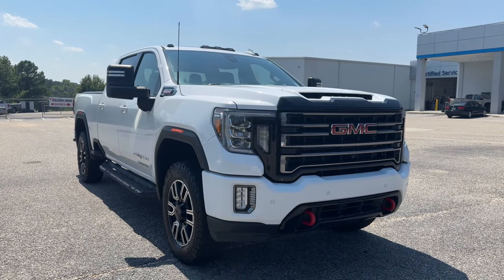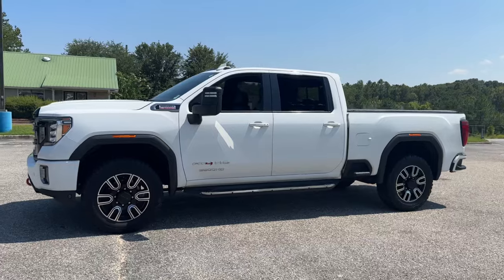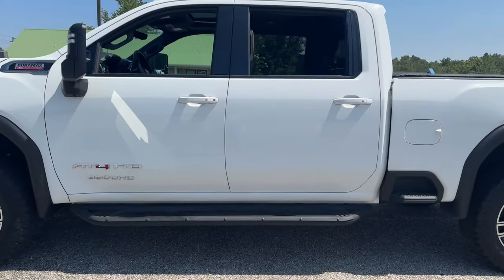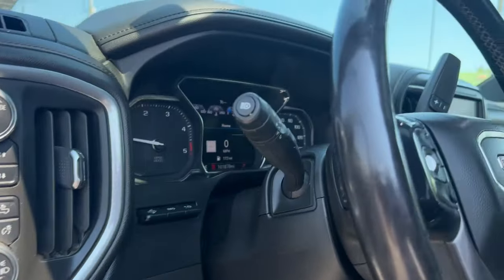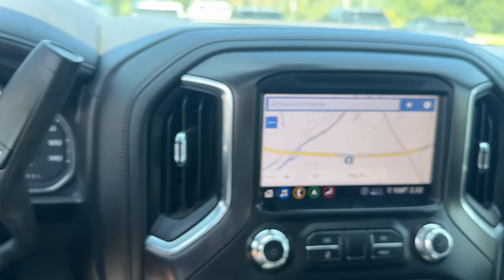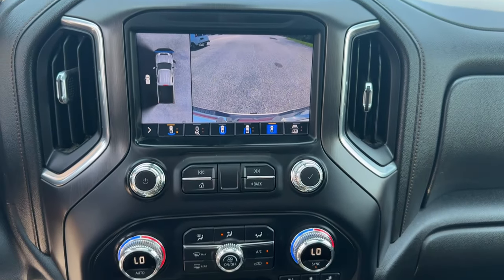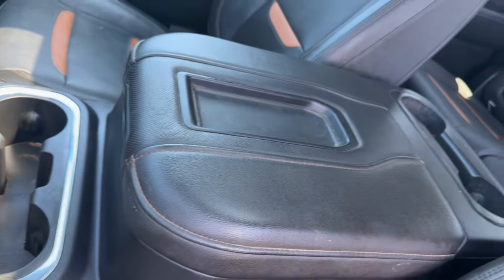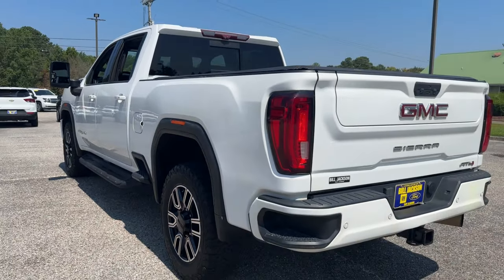2020 GMC Sierra_3500HD AT4 AL Troy, Brundidige, Luverne, Enterprise, Ozark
Pre-Owned 2020 GMC Sierra_3500HD AT4 available at Bill Jackson Chevrolet located in 152 US 231 N, Troy, AL, 36081. Servicing the Troy, Brundidige, Luverne, Enterprise, Ozark area.

Looking for your dream car? It could be the  2020  GMC Sierra.  Here's a good-looking Sierra that offers impressive towing and hauling capacity, and a spacious cabin with amenities like standard touchscreen infotainment and smartphone integration. Available in a wide range of powertrains including V8 and diesel, this remarkable full-size pickup is designed to exceed your expectations. These are just some of the great options this vehicle comes with: Heated Steering Wheel
, Apple Carplay®/Android Auto®, Head-Up Display, Wireless Charging Station, Intelligent Auto on/off High Beams, Pre-Collision System, Lane Departure Warning, Keyless Entry, Navigation System, Sun/Moonroof. Stop dreaming and start living; this handsome Sierra won't last long. Our team will give you an outstanding test drive experience. Stop in today!